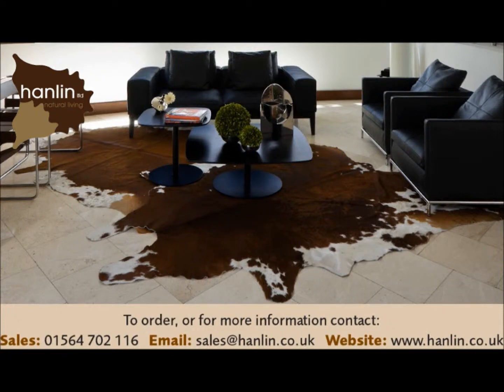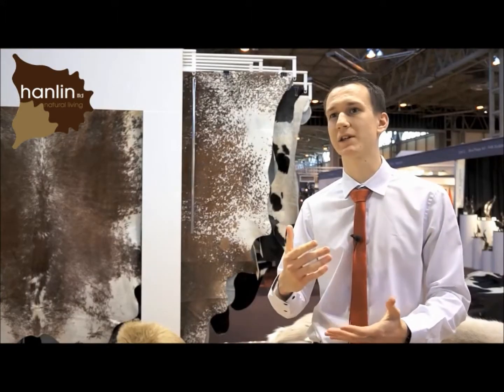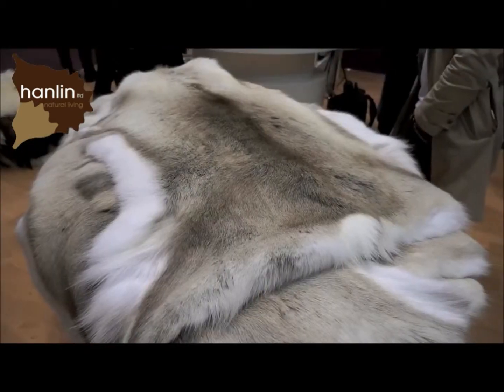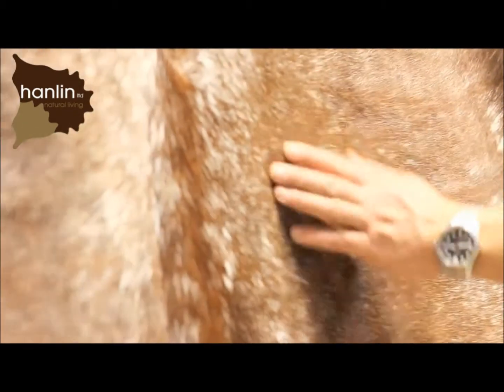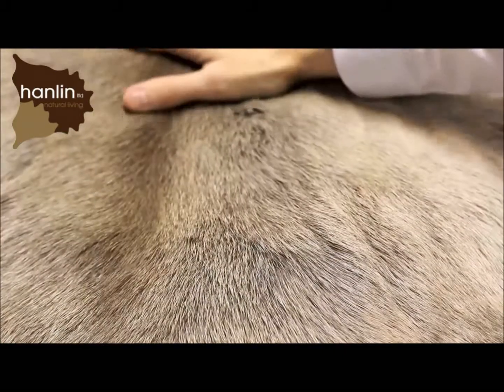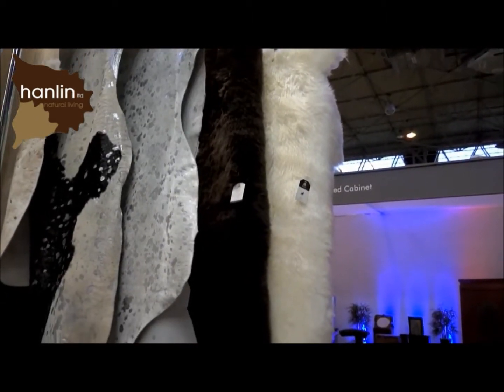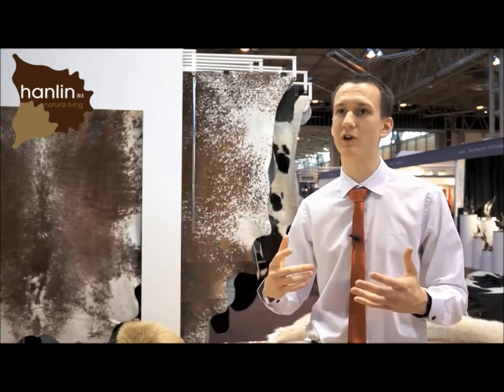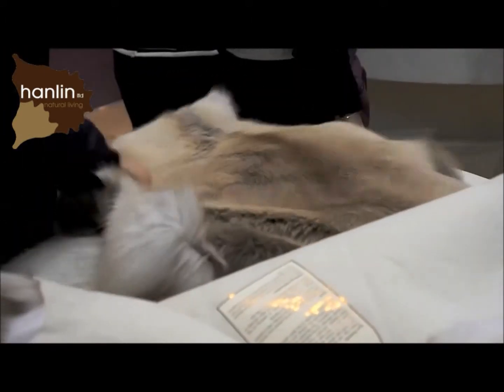Hanlin Limited Cowhide, Reindeer Hide and Sheepskin Wholesale Supplier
Hanlin Natural Living a Major wholesaler of Cowhides, Reindeer Hides, Icelandic Sheepskins, Sheepskin Products (Rugs, Hats, Gloves, Footwear), Springbok, Blesbok and Chamois Leather.

We pride ourselves in searching the world for the finest of eco-friendly products, working closely with major tanners who produce to the highest standards.

Cowhides

Full Bovine Cowhides originating from South America with their spectacular unique markings provide ideal superb natural coverings for stone and/or wooden floors.

Reindeer Hides

Reindeer herders originate from the Sámi people nomadic tribes travelling the fells of Sweden, Norway and spreading to Finland in rhythm with the seasons.The reindeer provide meat, milk and raw materials for clothes and tools. Reindeer is still as important today to the Sámi peoples culture and their very existence making Reindeer Hides an Eco-Friendly and sustainable product.

Sheepskin Rugs

Hanlin Sheepskin rugs are available in various sizes and colours bringing style to a home. Our sheepskin is of premium quality being carefully processed to preserve their natural beauty. Each sheepskin is then carefully sewn together to create the various sizes in different configurations, bringing outdoor natural beauty to a home.

Icelandic Sheepskin Rugs

Icelandic Sheepskins are rare breeds from Iceland, completely natural and un-dyed retaining their original markings and colour. The wool is long and "shaggy" in appearance.They are available in various sizes and colours bringing style to a home.

Each rug is of premium quality being carefully processed to preserve their natural beauty, they are then carefully sewn together to create the various sizes in different configurations, bringing outdoor natural beauty to a home. As with all our products the sheepskin rugs are a sustainable and Eco-Friendly product.

Blesbok

The Blesbok are beautiful abundant antelope with their dark Brown tone and White belly. Originating from Southern Africa, their skins are obtained during the culling season.

A medium sized antelope that prefers to stay in open grassland although they are quite often found in semi open bush.

Springbok

The Springbok a graceful strikingly marked antelope of the gazelle family, native to the open plains of Southern Africa.

Springbok have been an important part of life to the Karoo people for many centuries; it was a source of food and materials. Springbok skins were used to make roof coverings for huts, water containers, clothes, sacks and drums. Bones were shaped into spoons, needles and containers,Horns became tinder boxes or handles on digging sticks.